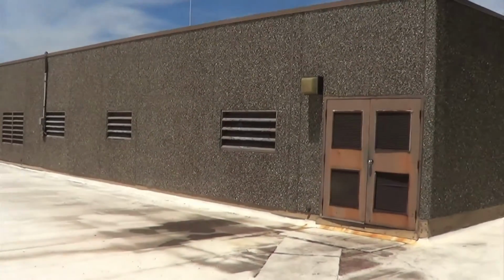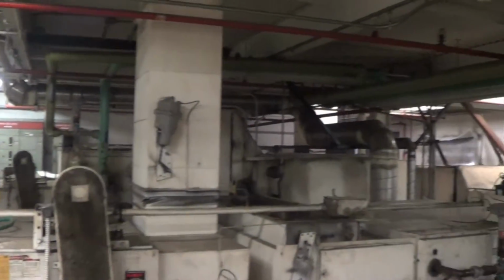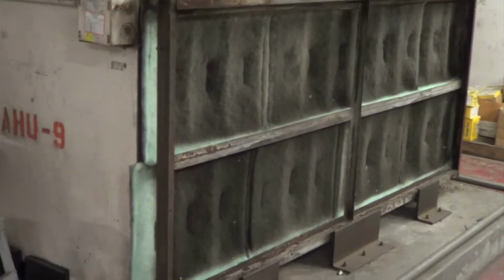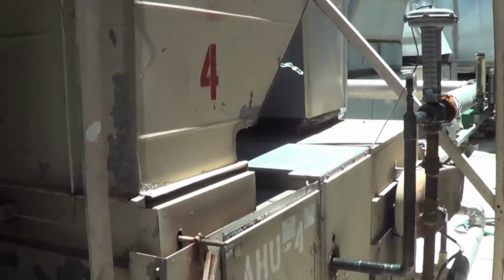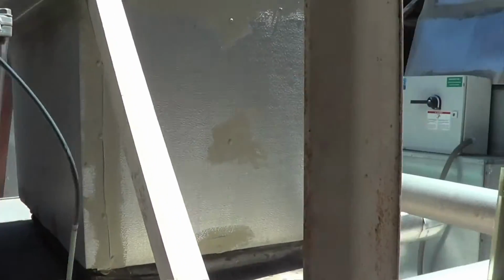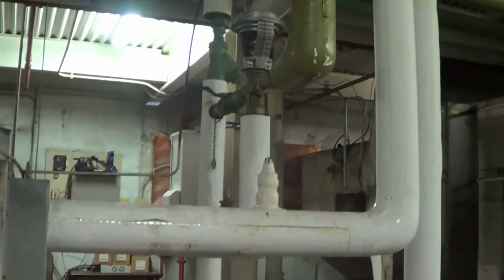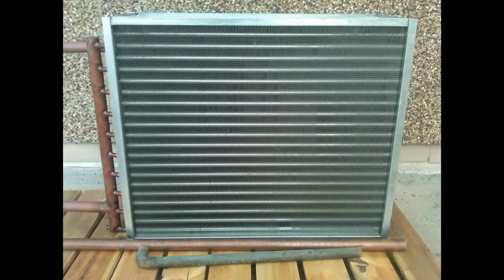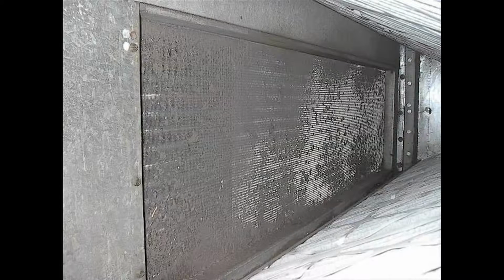Basic HVAC Motor Skills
AFS Intro